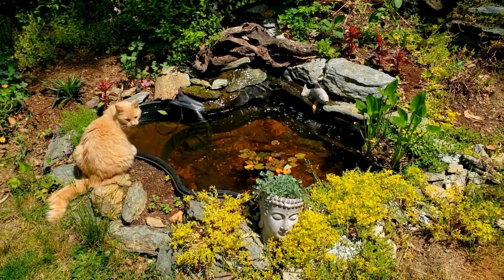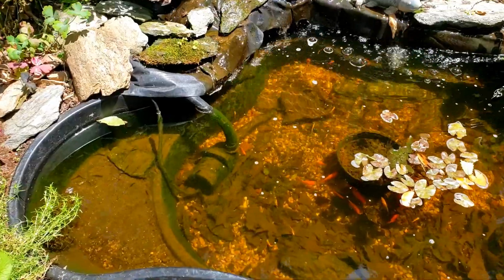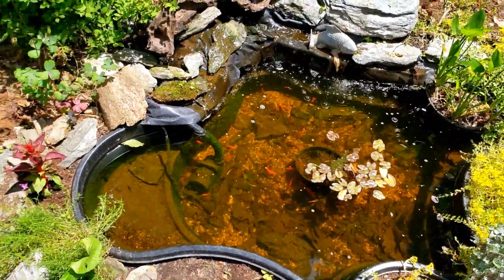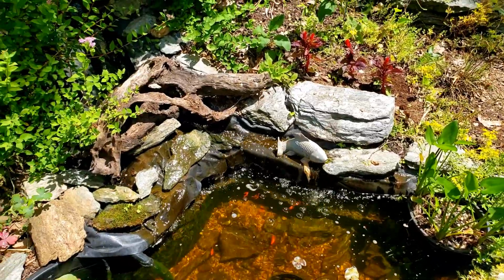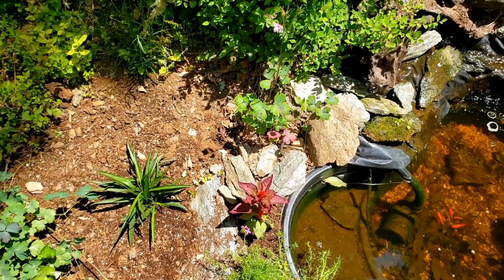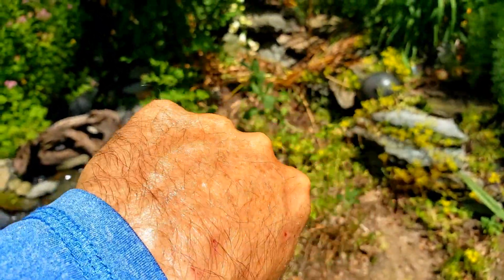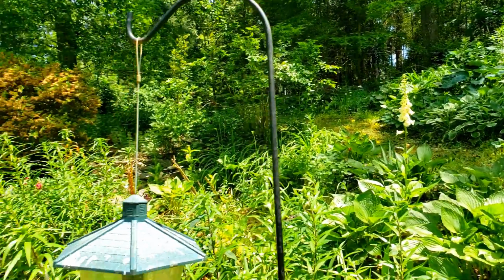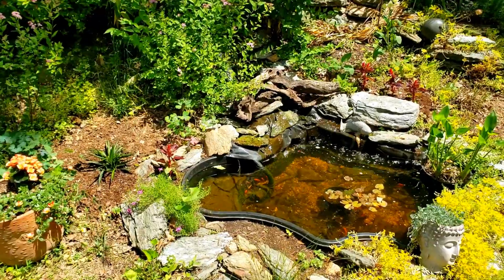Pond Update (New Plants)